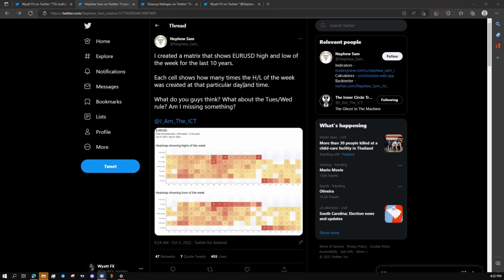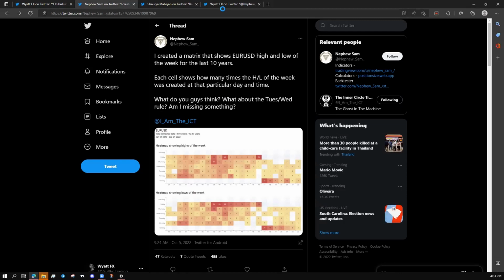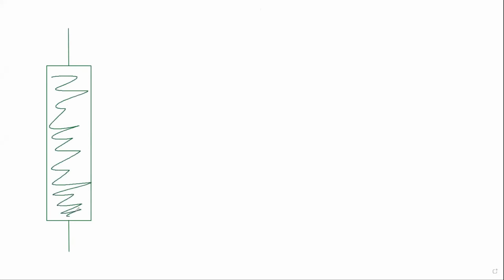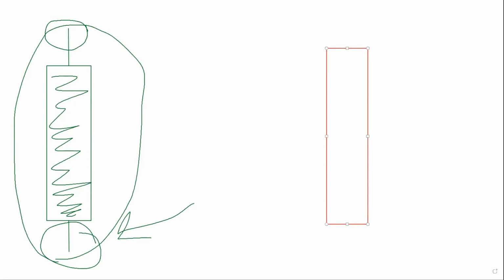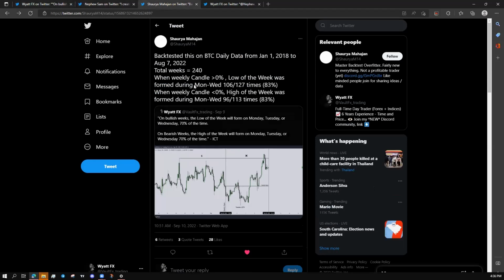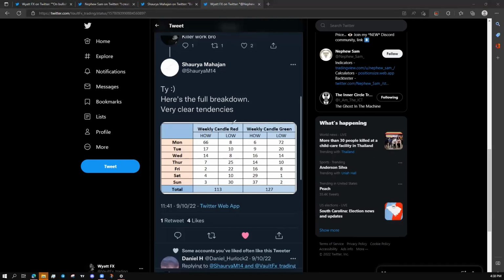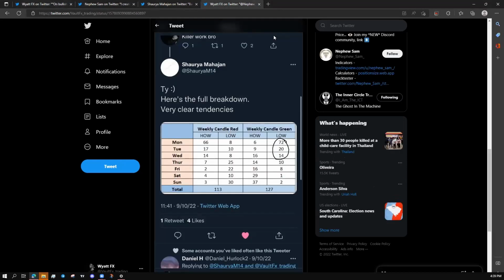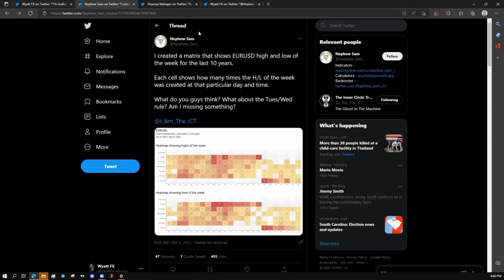ICT HOTW/LOTW Discussion - (Context is key)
Today we are talking about some data shared on Twitter. Although accurate, the data has been interpreted in the wrong way by many and I'd like to share my thoughts, and some data more relevant to the ICT concept in question.